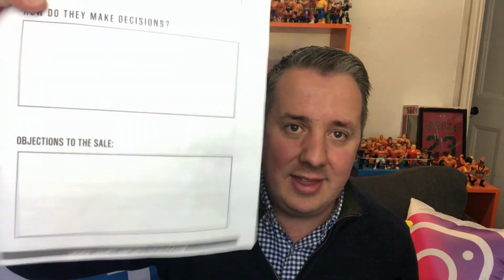FREE Customer Avatar Worksheet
Having a clear understanding of your customers allows you to make the most of your budget, focusing your digital marketing efforts for better results. Click here as I will explain about Customer Avatars and my FREE worksheet.

If you don’t know who your customer is, then how can you market to them? To sell more of your product and services, reach a bigger audience, and grow your target market, the single most effective thing you can learn is how to make a Customer Avatar.

Find more of your perfect clients.  The ones that pay you what you are worth and you love to work with.

30 Day Trial To The Business Growth Club £1 - £591 In Bonuses